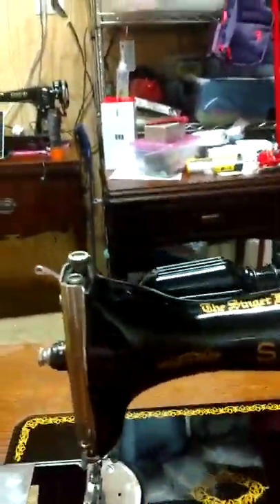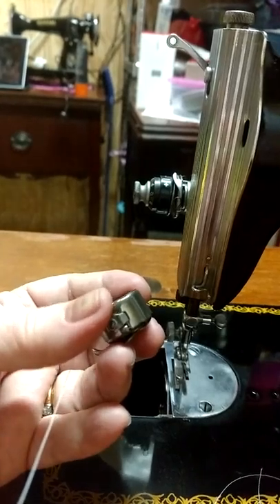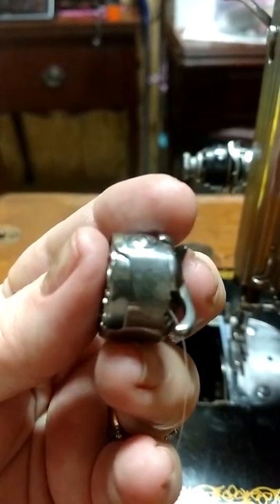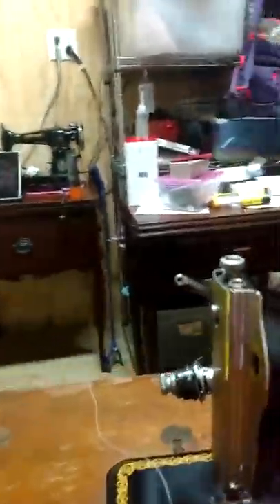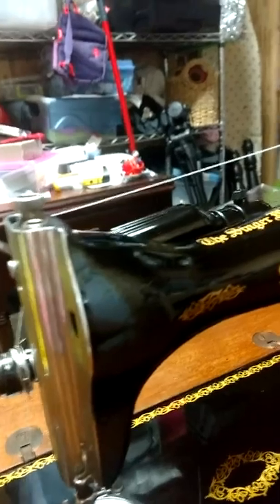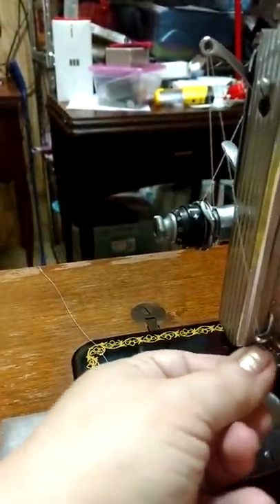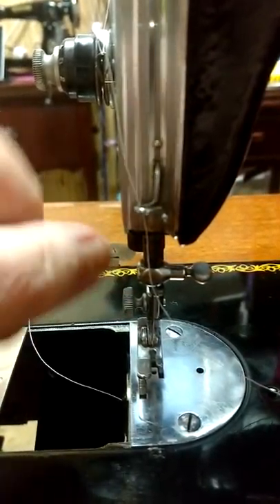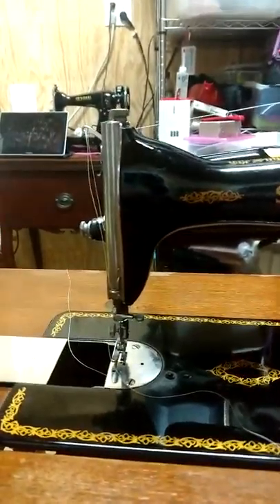Threading the 15-91 and loading the bobbin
Vintage Singer Sewing Machine 15-91.   This is a video I made for Heather who bought this machine.  At one point I mistakenly state that the bobbin should be loaded counter clockwise.  The first time I show the loading of the bobbin in the case I correctly say it should be loaded clockwise.  This is important.  :)